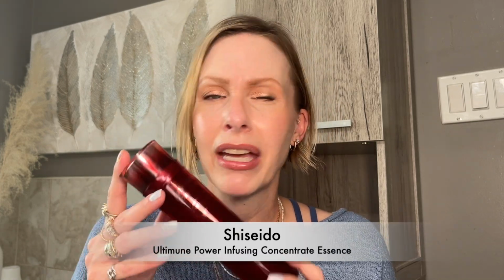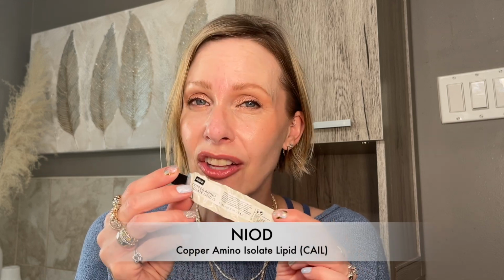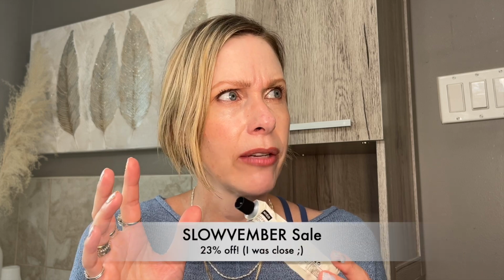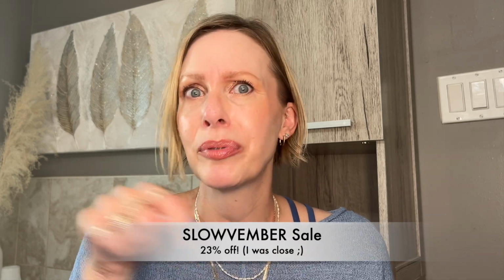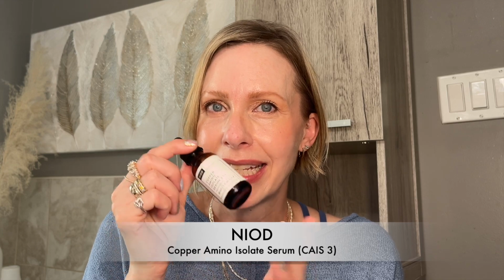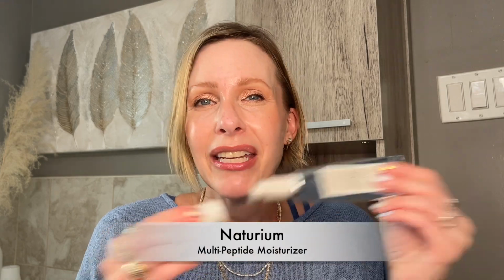HOW TO TRANSFORM YOUR SKIN with a beginner skincare routine (over 30/40/50) ! (PART 2)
Welcome to my pro-aging evening skincare routine at age 50! This routine is great for a beginner skincare routine because it is a routine that supports healthy, glowing skin as we age. 💧✨

In this video, I’m showing one of my evening skincare routines (I have a few), and I include every step I use to care for my over-50 skin, from gentle cleansing to hydration, targeting my fine lines and wrinkles and supporting my skin barrier. This routine is rosacea-friendly, and focused on supporting skin with grace, not urgency.

Whether you’re in your 30s, 40s, 50s, or beyond, this routine is all about supporting your skin barrier, while you target the visible signs of aging.

✨ Let’s normalize skin that ages — and glows — beautifully.

Product in this video:
*Hada Labo - Gokojyun Oil Cleanser
** numbuzin No. 9 NAD+ PDRN Glow Boosting Toner or No. 3 Super Glowing Essence Toner

🛍️ SHOP some of my FAVOURITE products and posts by category

*Bought myself
**Gifted/PR

Taking care of your skin, and knowing the products that will help you target your skin issues or concerns  are an essential part of any skincare routine.

Taking good care of your skin does not require a lot of products + a lot of expense.  I prefer to keep my routines minimal, and focus on what my skin needs at any given moment in time.

Subscribe to my channel to stay informed about minimalist skincare, and how to achieve your skincare goals whether you have combination skin, dry skin, oily skin, acne-prone skin, rosacea-prone skin, or aging skin.  My goal is to educate you on simple ways to bring balance to your skin.

xo Christa Evelyn

Timestamps:
0:00 Introduction
2:00 Double Cleansing
4:55 7 Skins Method
9:00 Copper Peptide Serums
12:00 Eye Cream
12:30 Moisturizer
13:05 Face Oil

About me:
I have been through a lot of trial and error to find simple skincare routines that work best for my sensitive, combination, aging skin.  I am a skincare enthusiast with a Bachelor of Science degree + a Masters degree, and I simply want to apply my expertise in education and science to my passion i.e. beauty + skincare! I hope you enjoy my approach.